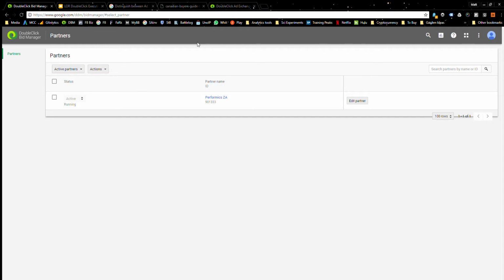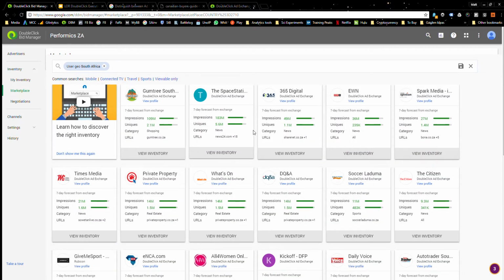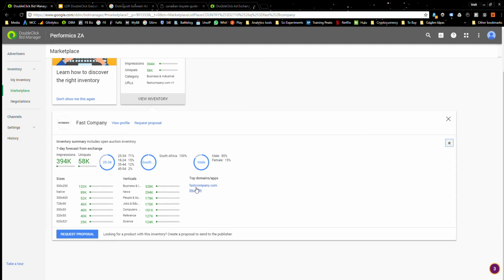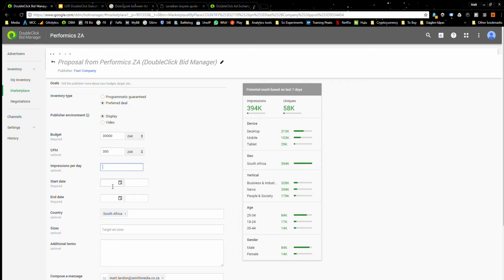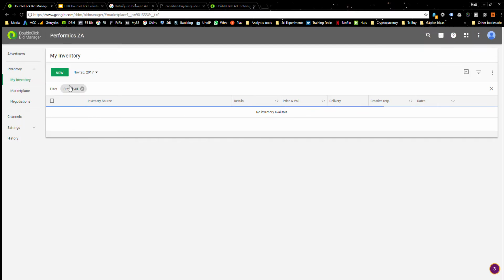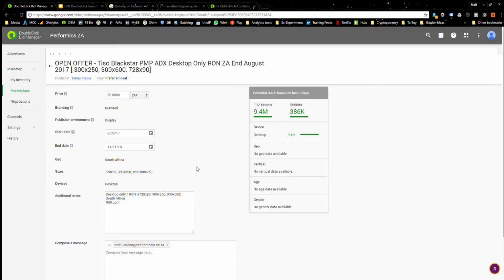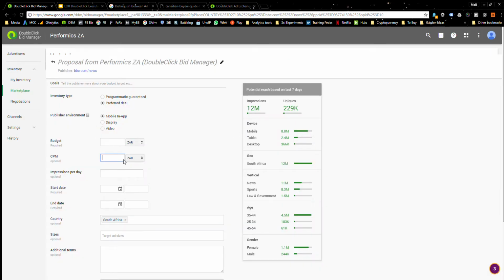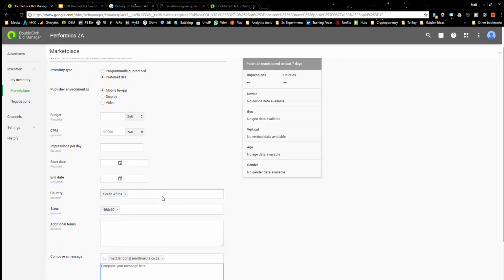DoubleClick Bid Manager Google Chrome 2017 11 21 4 12 39 PM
Just a quick demo for presentation 22 Nov 17